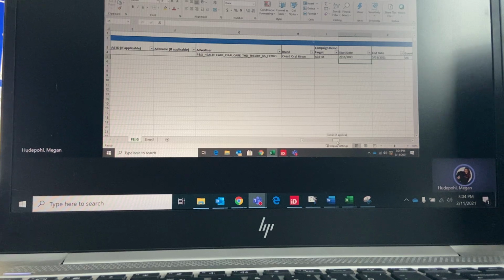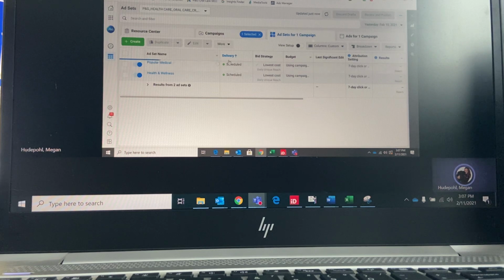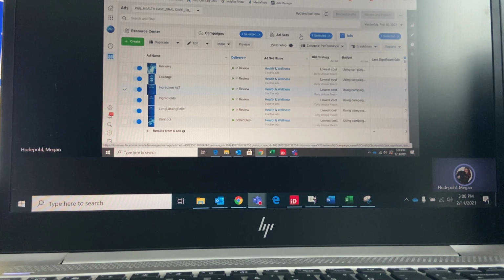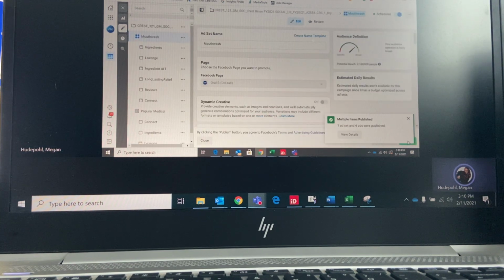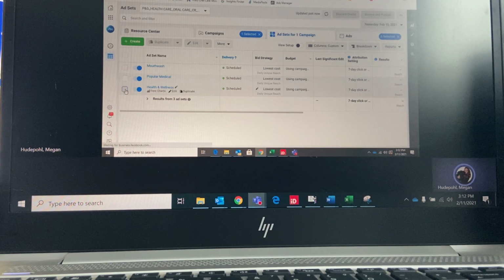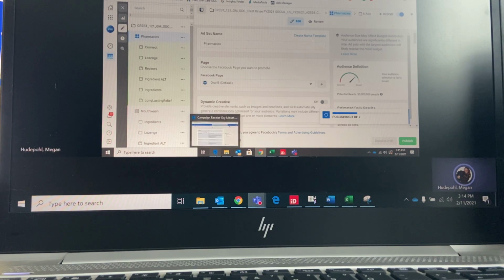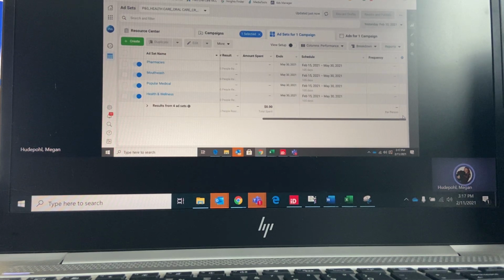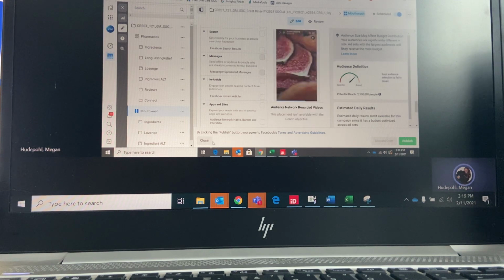May 6, 2021